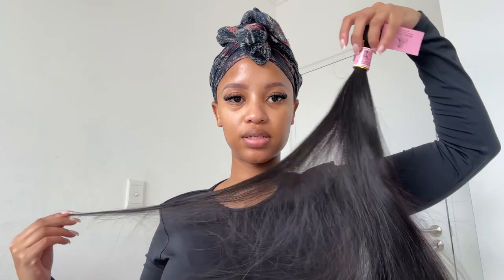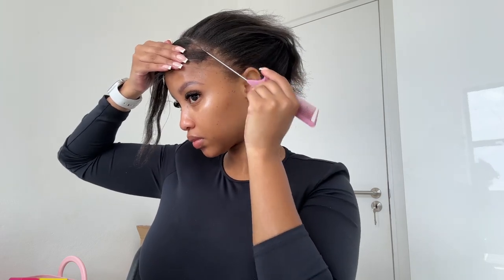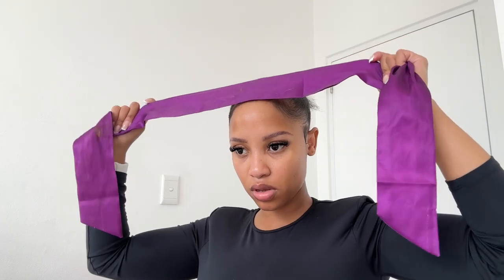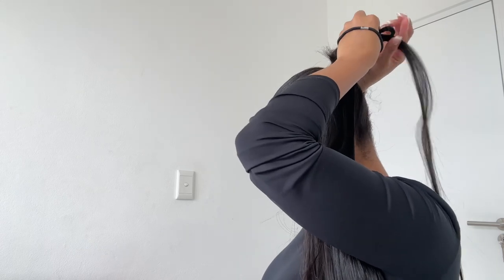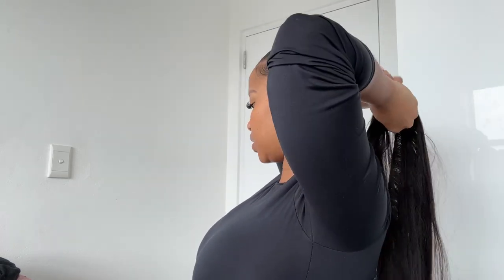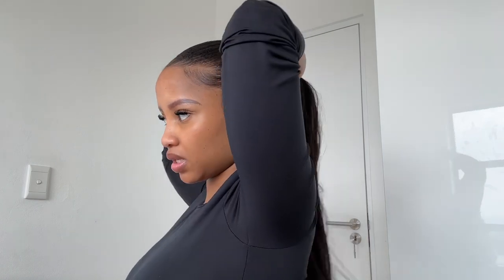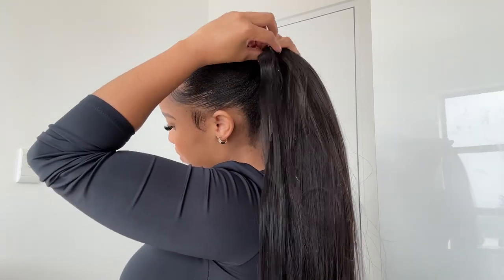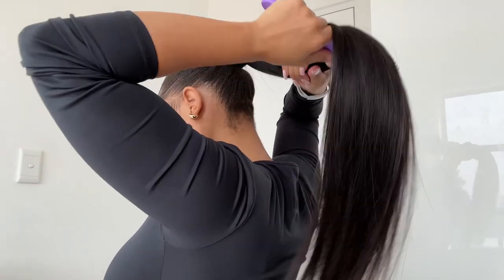Ponytail tutorial using 100% Human Hair Bundles Ft. ELFIN HAIR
✨Save $$ with code: "BOGA "
Hair info:12A Grade Raw Hair Bundles straight 24"24"24"